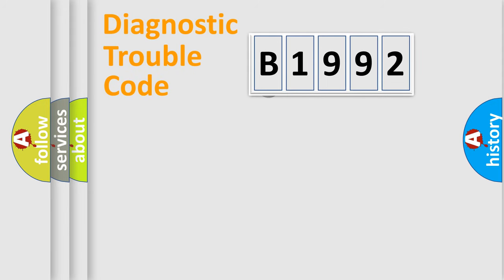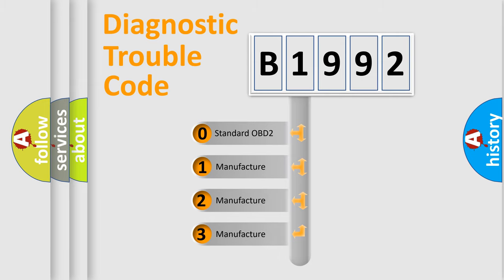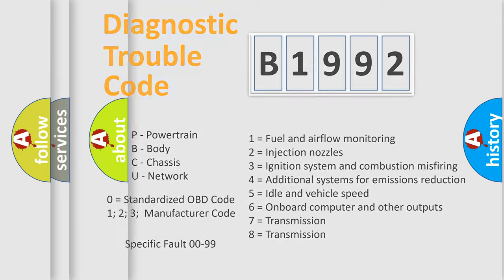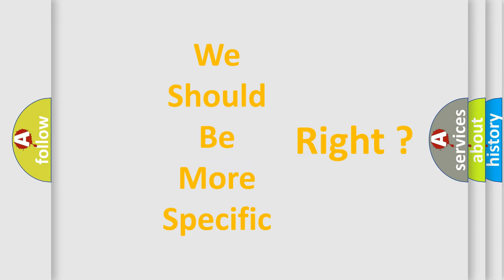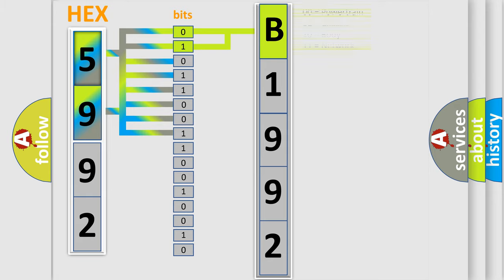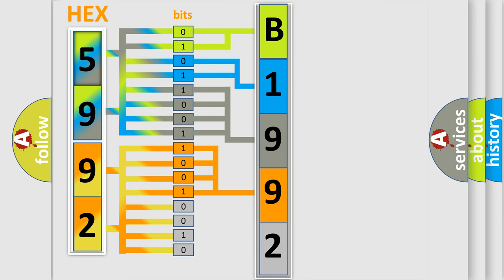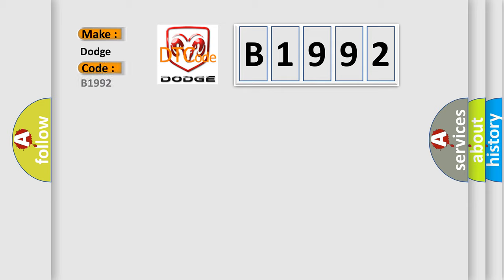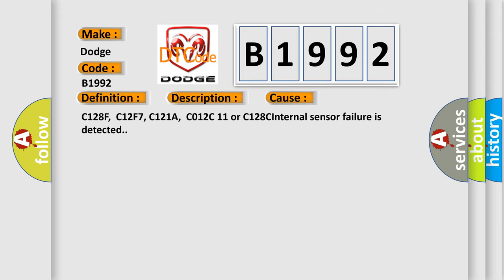DTC Dodge B1992 Short Explanation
Contents:
0:21 Basic DTC analysis according to OBD2 protocol standard.
1:48 Insight into programming
2:58 A diagnostically understandable description of the Diagnostic Trouble Code
3:05 Basic error definition

Make:
Dodge
Code:
B1992
Definition:
ABS Boost Pressure Sensor and Regenerative Axle Pressure Sensor Not Plausible
Description:
Ignition ON.Ignition voltage is greater than 10 volts.
Cause:
C128F,C12F7, C121A,C012C 11 or C128CInternal sensor failure is detected.